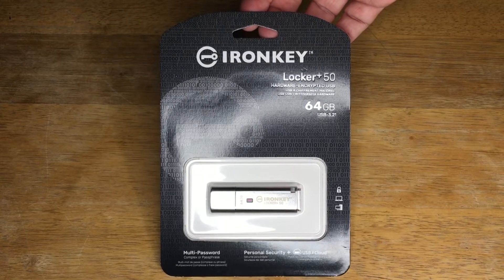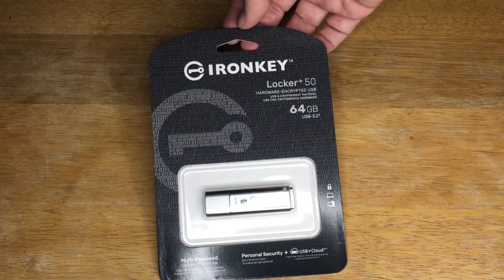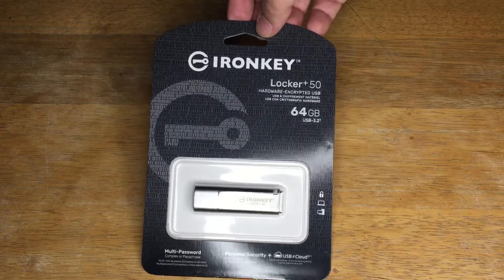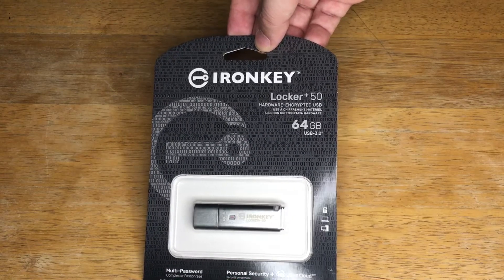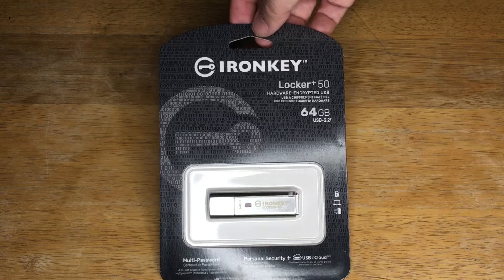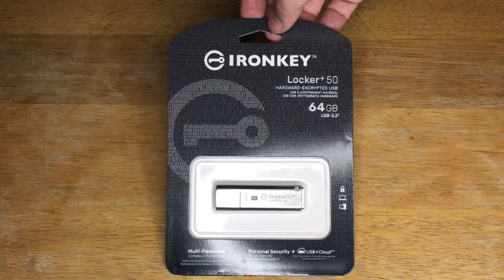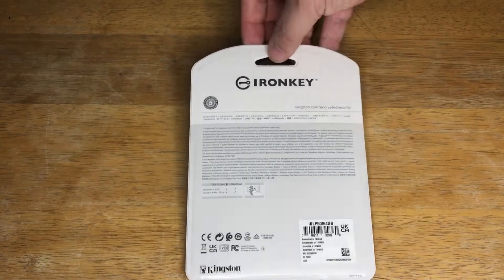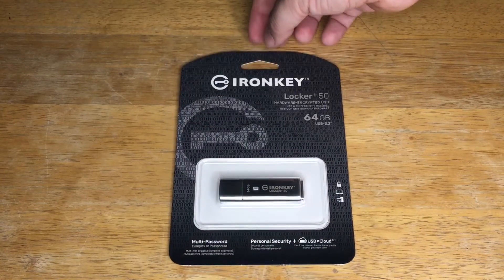Kingston IronKey Locker+ 50 64GB Consumer Grade Encryption Memory Stick Review 9-18-22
Kingston IronKey Locker+ 50 64GB Consumer Grade Encryption Memory Stick Review. This IronKey Locker+ 50 from Kingston is for review.

Kingston’s IronKey 50+ 🔑 64GB Provides Consumer-Grade Protection 🔒 Via XTS-AES Encryption With Automatic USBtoCloud Back Up. ad
✔️ Safeguards against BadUSB with digitally-signed firmware and Brute Force password attacks.
✔️ Brute Force attack protection locks out User upon 10 invalid password entries in a row and crypto-erases the drive if the Admin password is entered incorrectly 10 times in a row.
✔️ The built-in virtual keyboard shields passwords from keyloggers or screenloggers.
✔️ Optional USBtoCloud (by ClevX) backup to access data on the drive from your personal cloud storage through Google Drive, OneDrive, Amazon Cloud Drive, Dropbox or Box.
✔️ Compatible with macOS and Windows